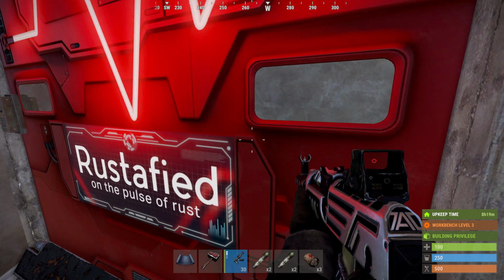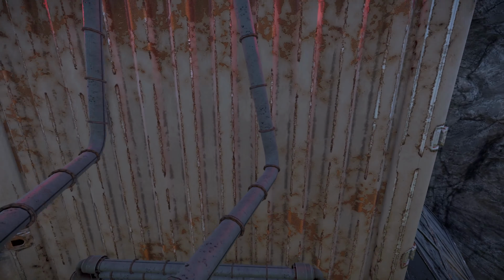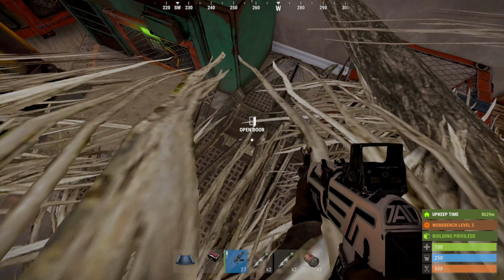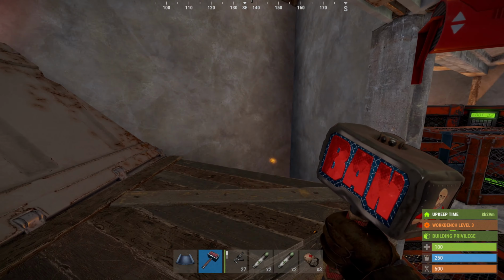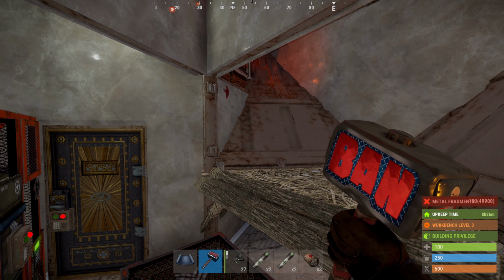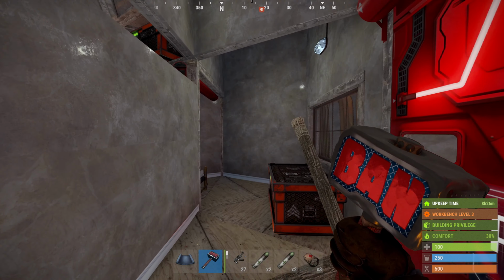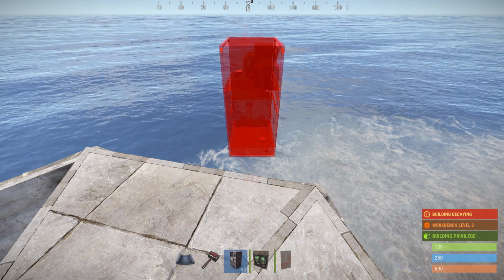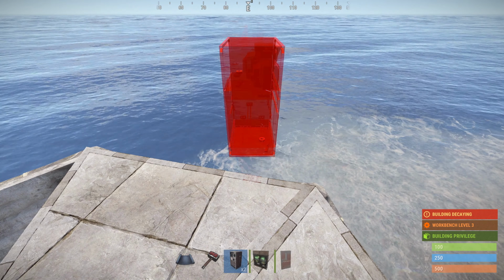Rust The Guardian for PC and console.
Can be used as a stand alone solo base, clan base external or a bunkered entrance to a cave base!
It features 3 bunkers with a raid cost of 23 rockets

                                                      Upkeep
                                                 Stone  1.6K
                                                 Metal  2.4K
                                                   HQM  27